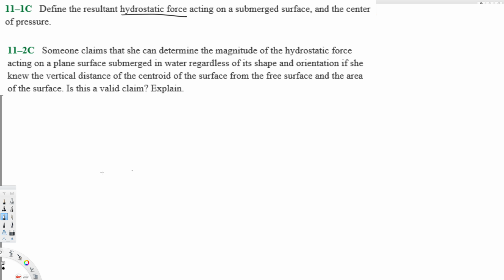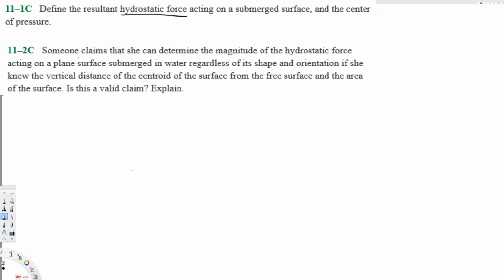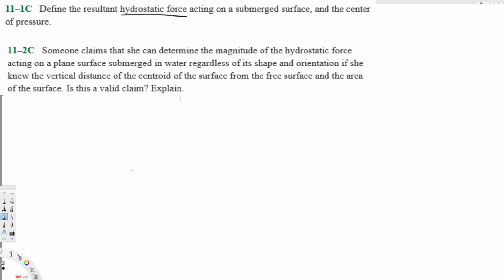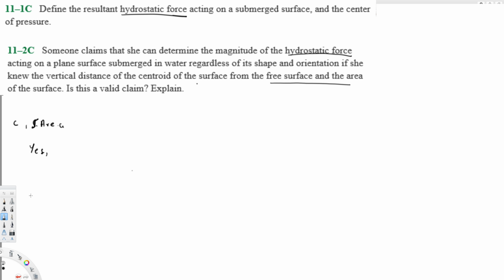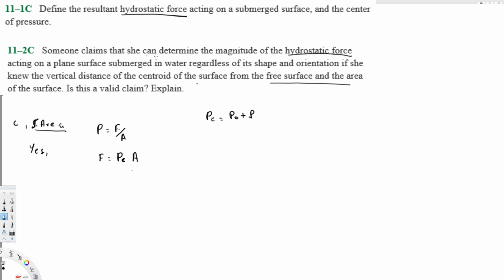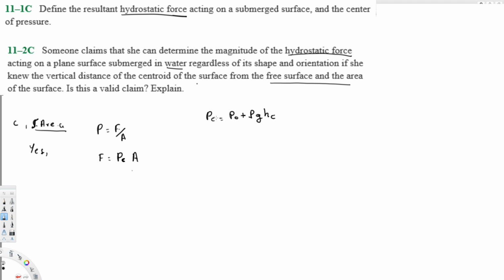Hydrostatic Force - Thermo Fluids